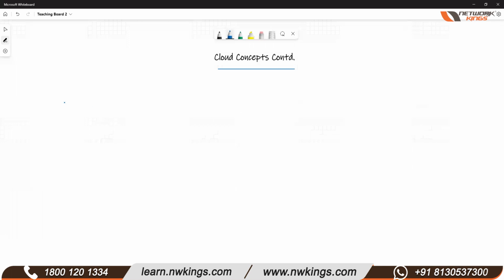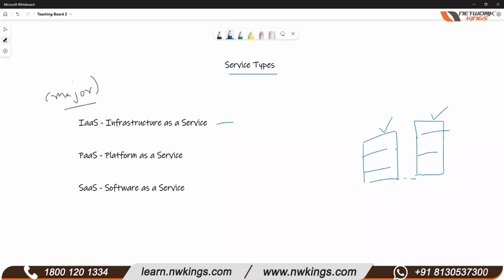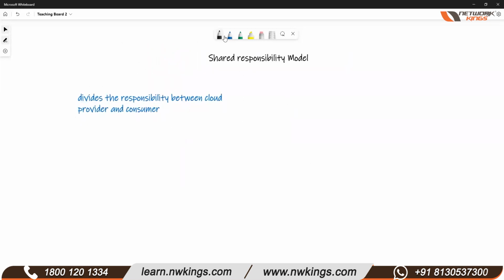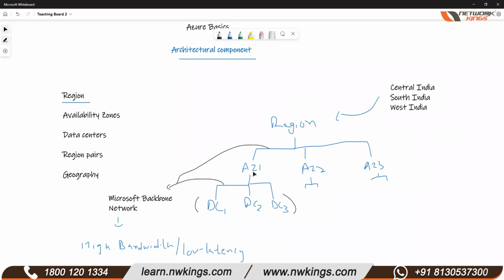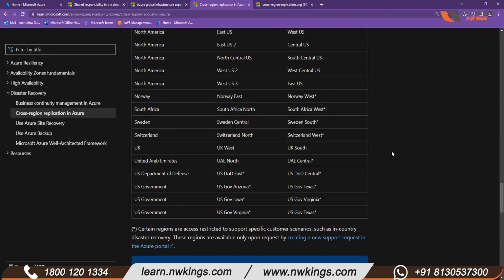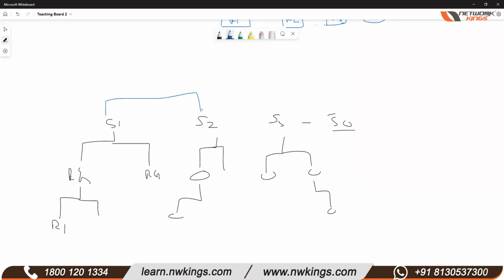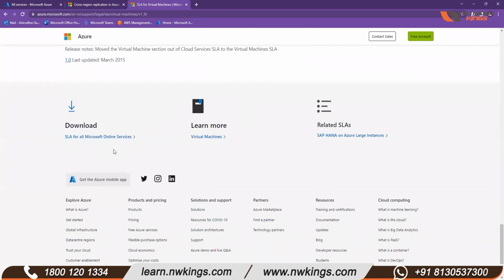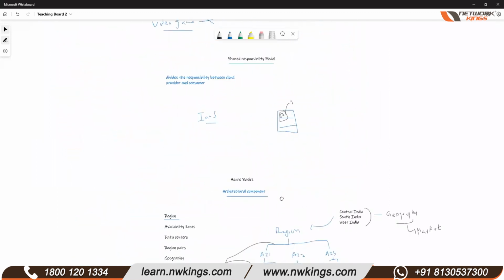Live Microsoft Azure Certification Training | Network Kings